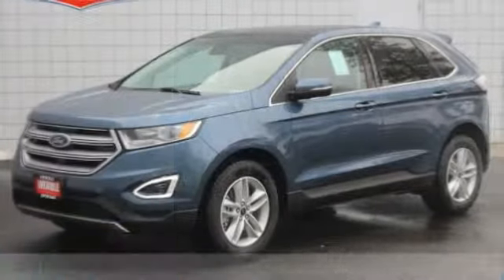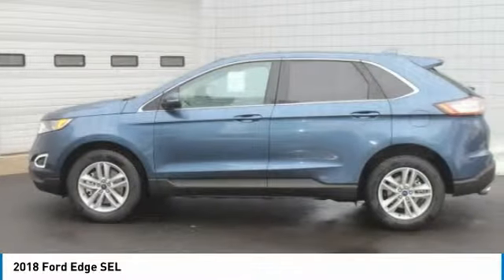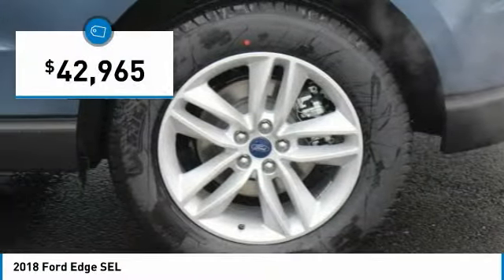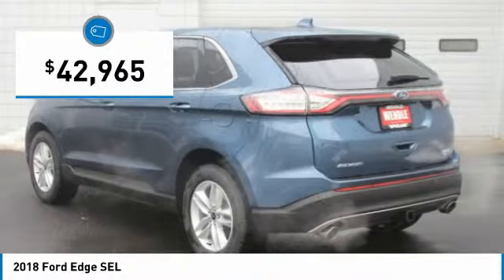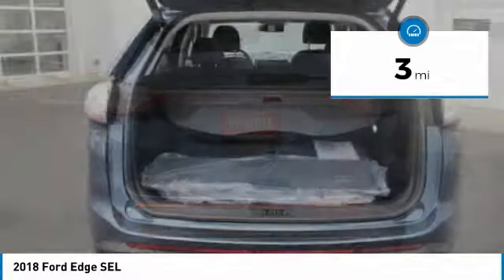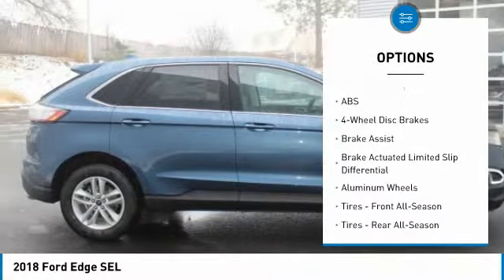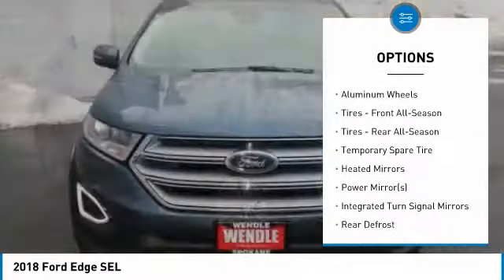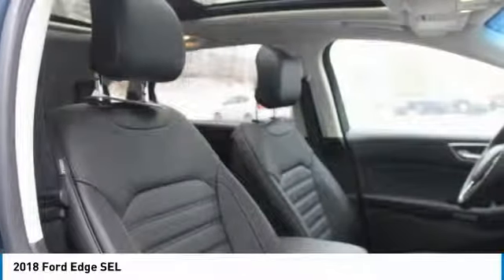2018 Ford Edge 1701025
2018 FORD EDGE Spokane, WA
Stock# 1701025

Wendle Motors
9000 North Division Street

Priced to sell! $3,500 below MSRP! *Backup Camera* *Bluetooth* *Keyless Start* *Turbocharged Engine* *All Wheel Drive* This 2018 Ford Edge SEL is Blue Metallic with a Ebony interior. This Ford Edge SEL comes with great features including: Backup Camera, Bluetooth, Satellite Radio, Parking Assist, All Wheel Drive, Turbocharged Engine, Parking Sensors, Keyless Start, Multi-Zone Air Conditioning, and Automatic Headlights . Buy with confidence knowing Wendle Ford Sales has been exceeding customer expectations for many years and will always provide customers with a great value! Save Up To $3,500 ($2,500 Retail Customer Cash + $1,000 Retail Customer Bonus Cash). For all offers, take new retail delivery from dealer stock by 3/1/2018. See dealer for qualifications and complete details.